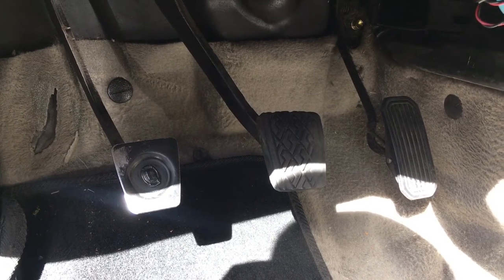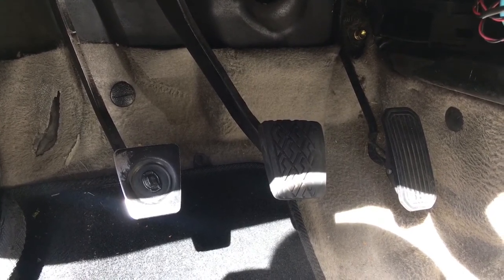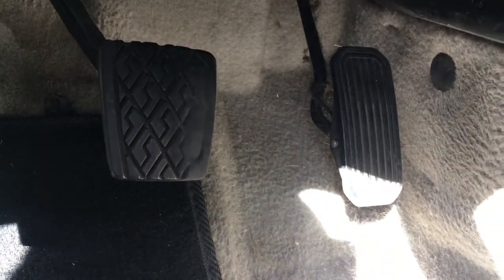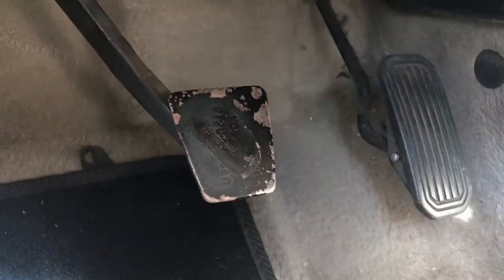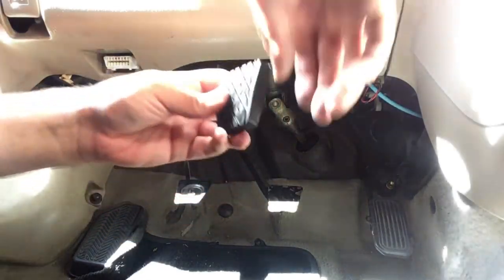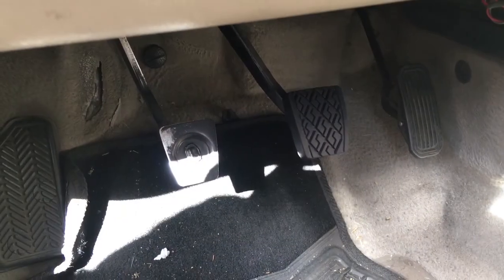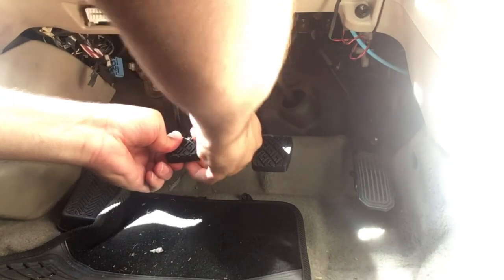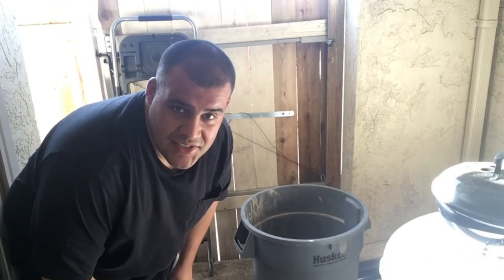Easiest Job Ever, How To Replace Pedal Pads In Your Car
Are the pedal pads on your car starting to wear out? This video shows how to replace them quickly, and easily.